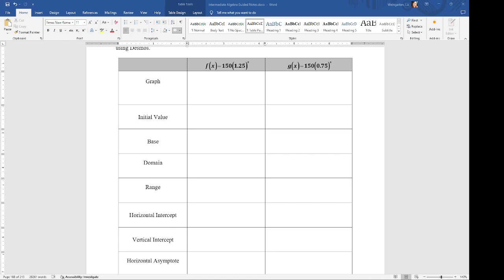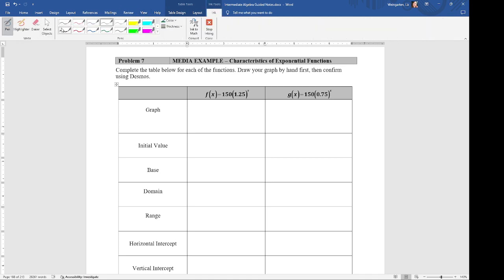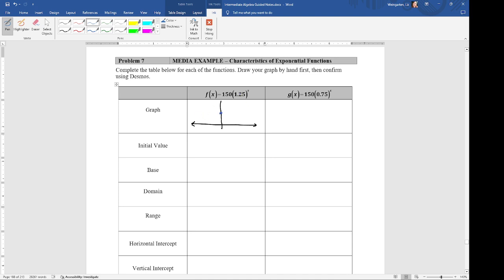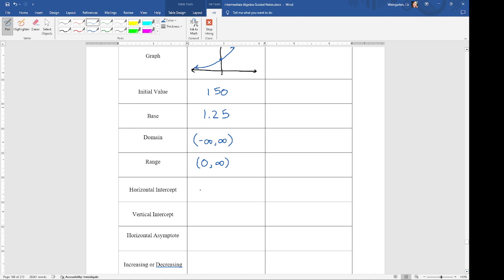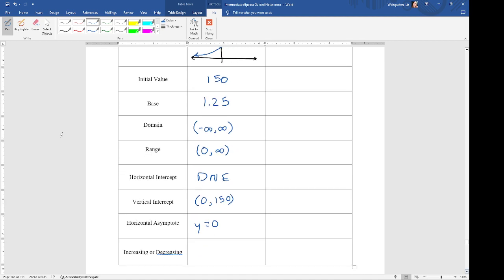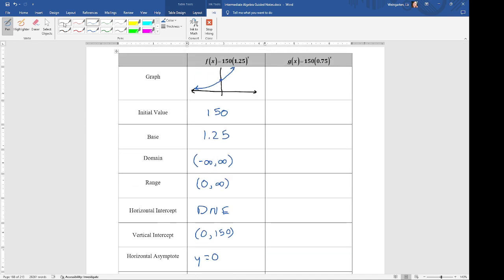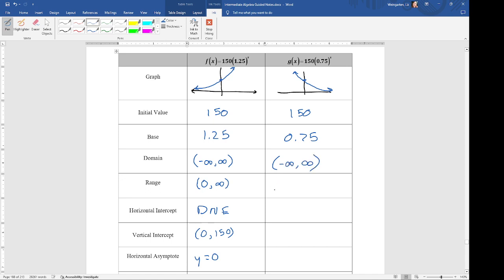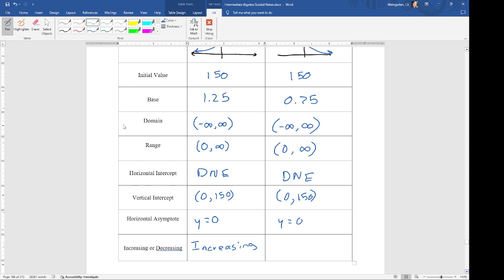13 1 Prob 7